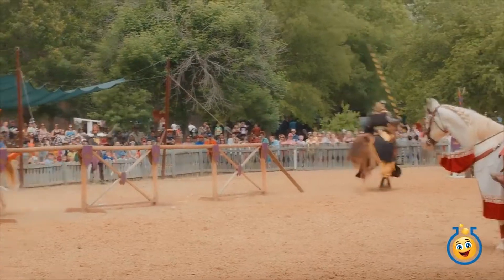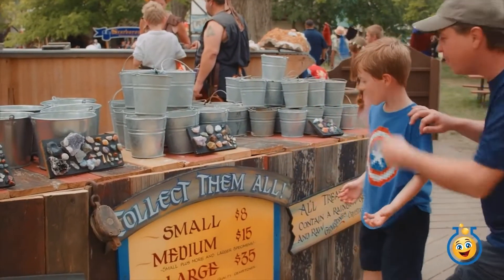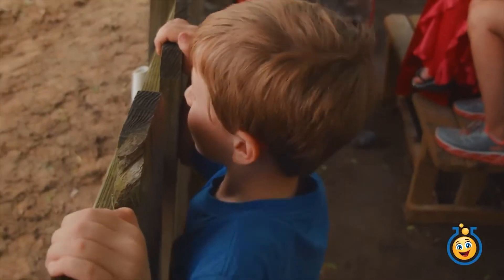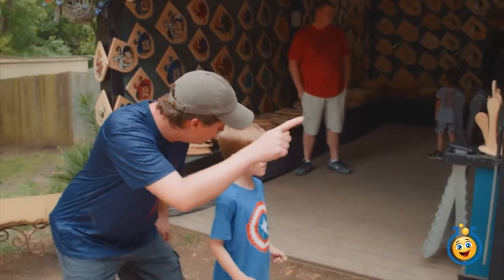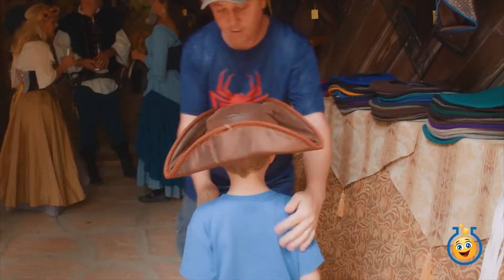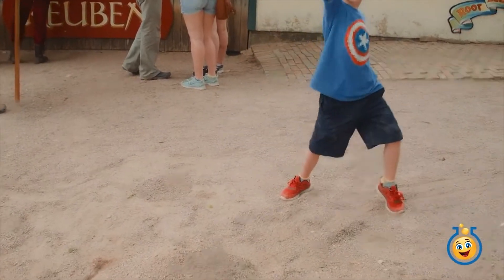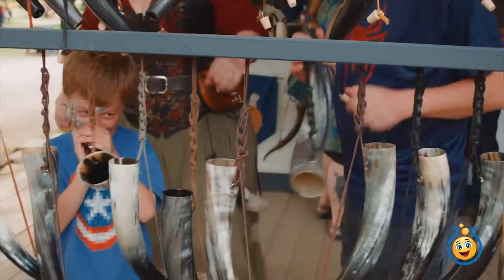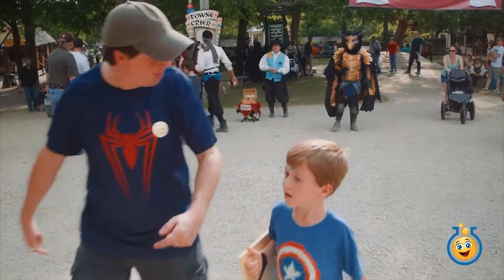Family Fun at Renaissance Amusement Park | Fun Activities For Kids | Moonbug Kids Live Action Shows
Knights face off in a jousting match and Aaron & LB are there to watch as they check out a Renaissance Festival with family fun and kids activities. The theme park's main attraction is jousting, which features knights who try to knock each other off their horse! LB also has fun riding the festival rides and panning for treasure. He find a shark's tooth, fossils and some gemstones

t-rex
t-rexranch